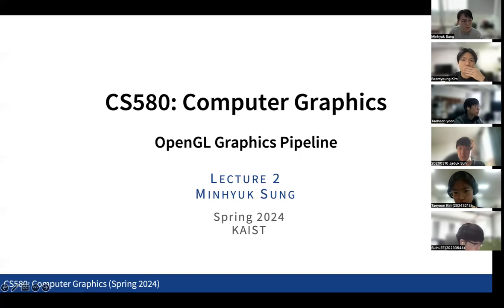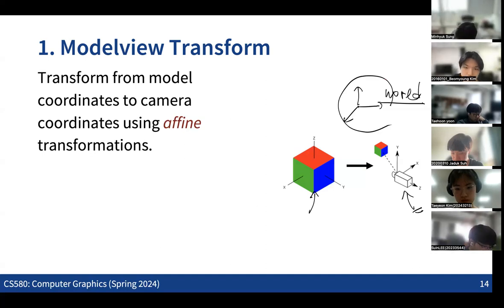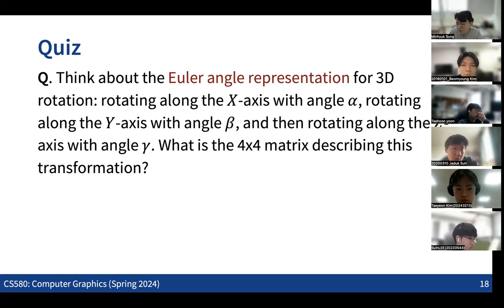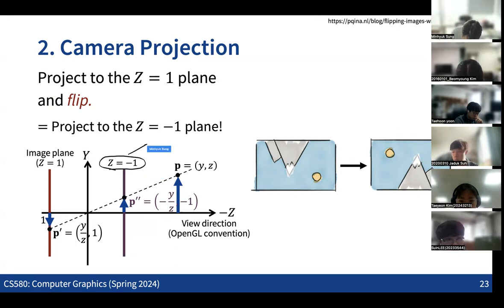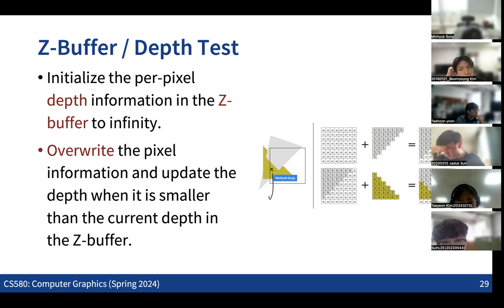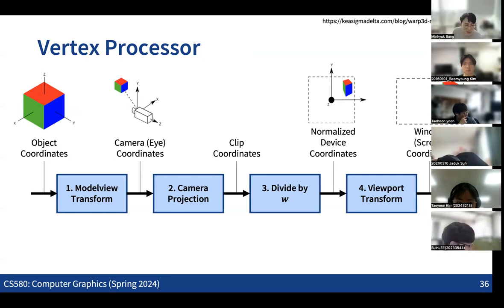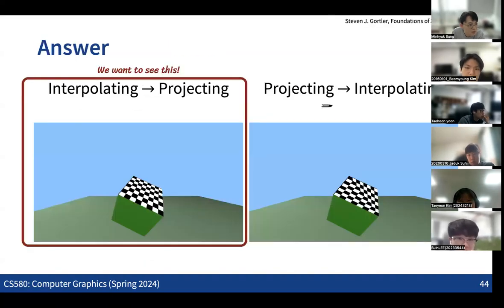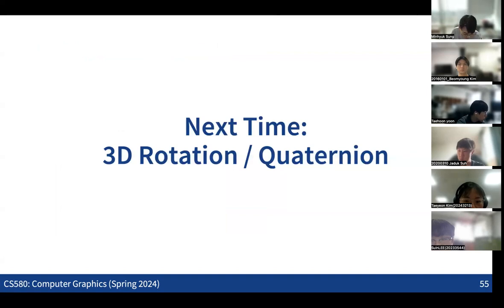1 Lecture 02 OpenGL Graphics Pipeline KAIST CS580, Spring 2024